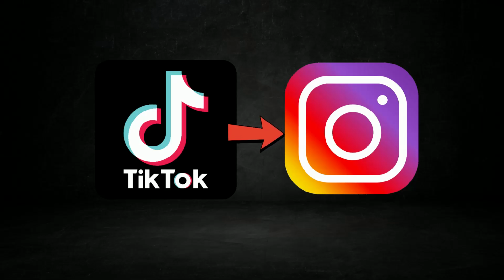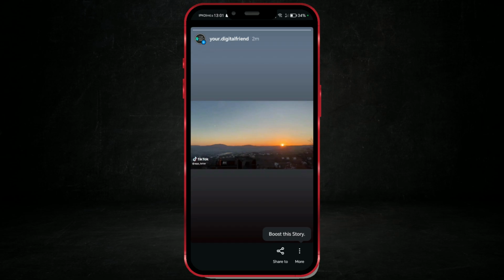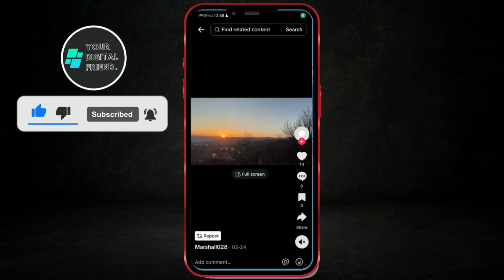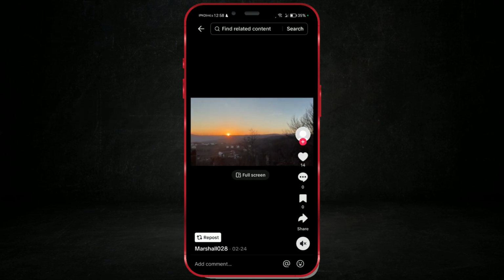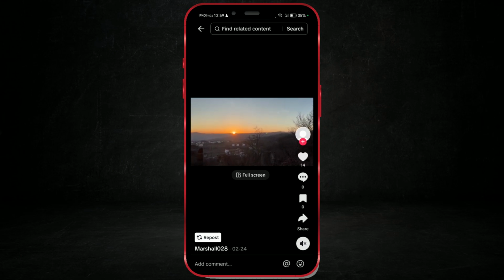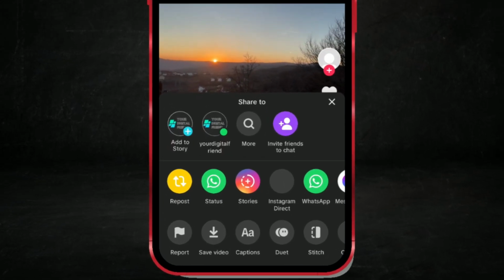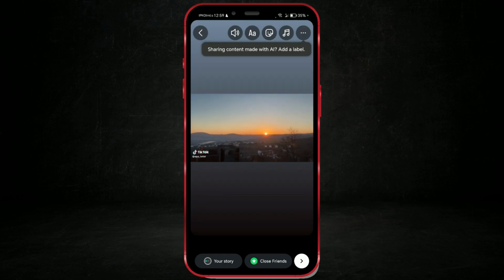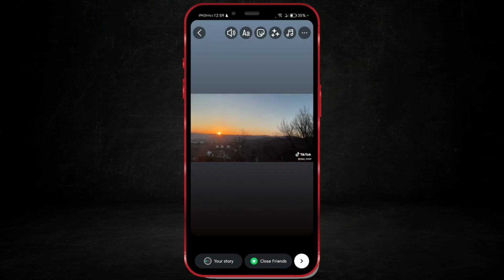How to Share TikTok Video to Instagram Story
In today's tutorial, I'll show you how to share a TikTok video directly to your Instagram Story. Whether you want to share a fun clip from your profile or an interesting video you found on TikTok, this method makes it easy to showcase your favorite TikTok content to your Instagram followers.